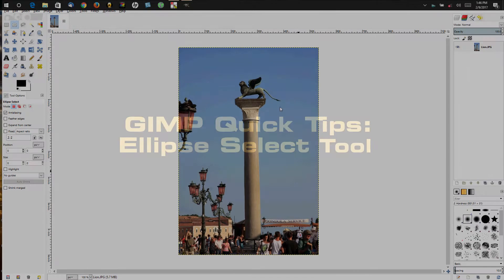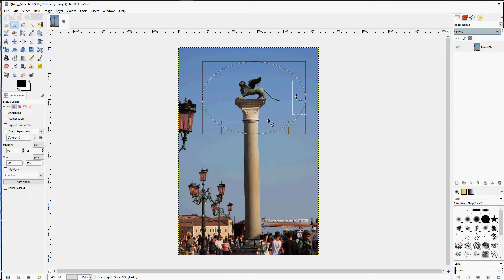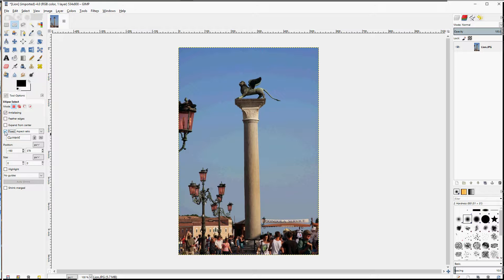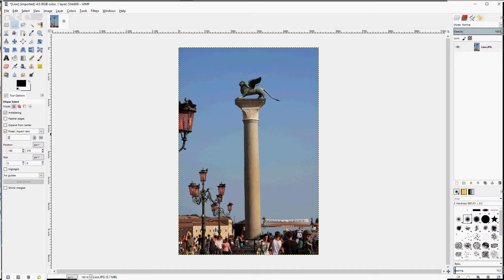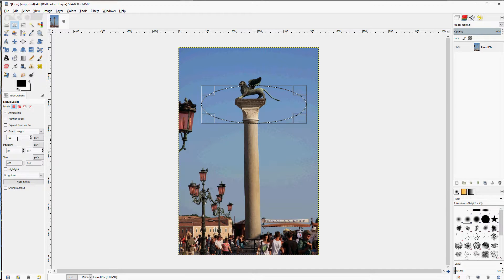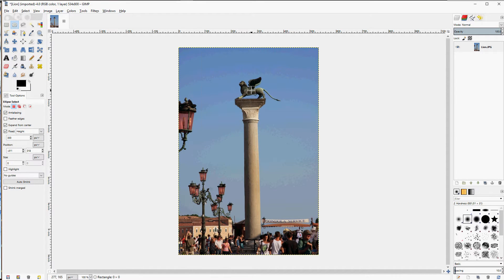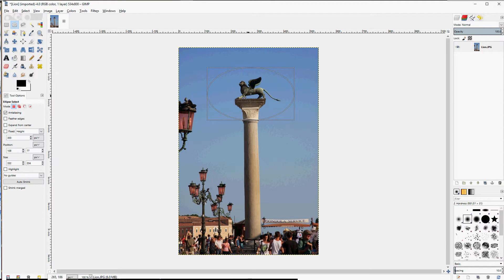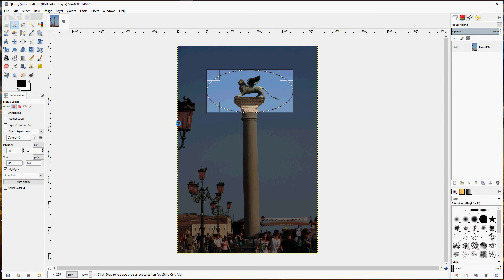GIMP Quick Tips - Ellipse Select Tool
Basic overview of GIMP's Ellipse Select Tool